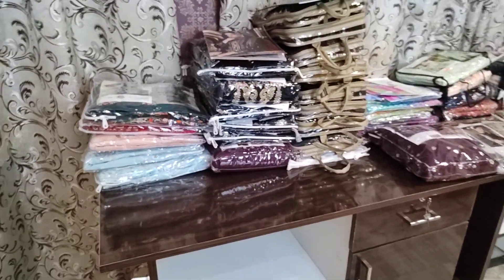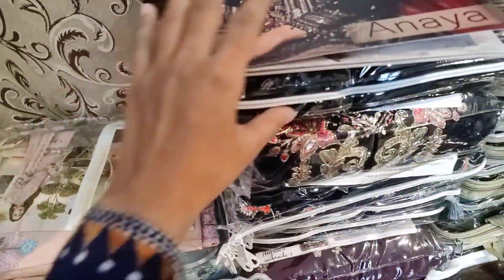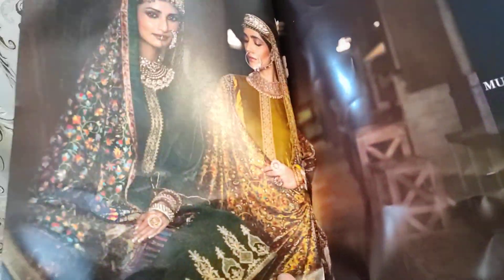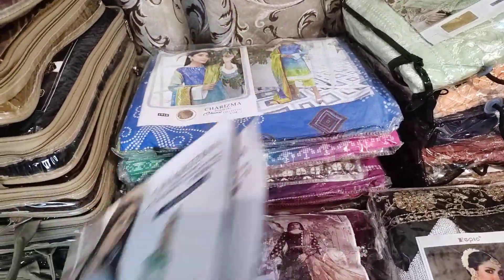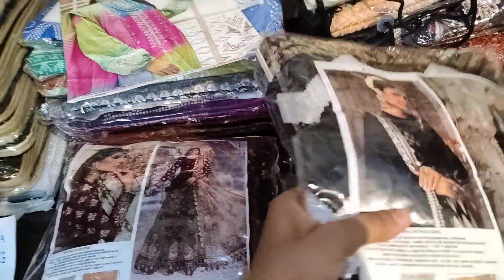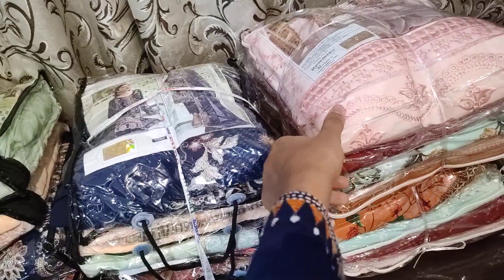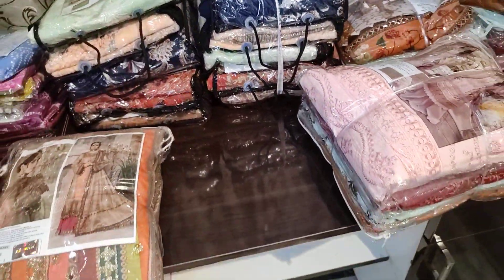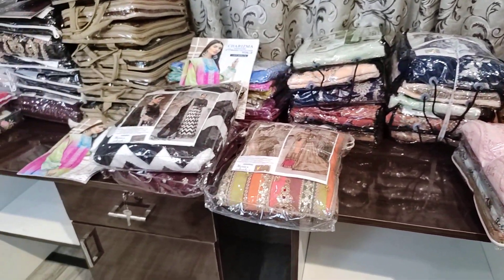LATEST STOCK UPDATE • DESIGNS THAT WILL BE IN UPCOMING VIDEOS • 9027045952 👈🏻